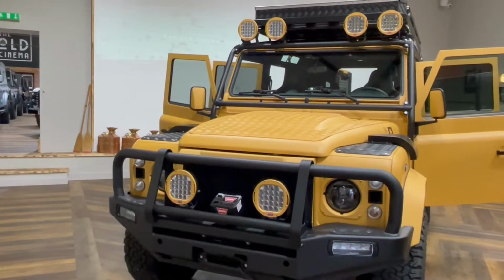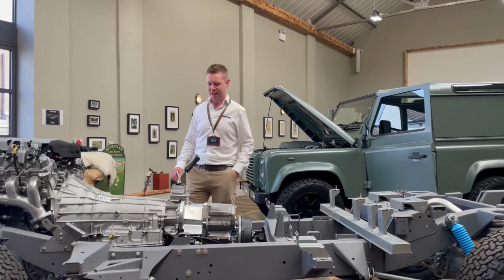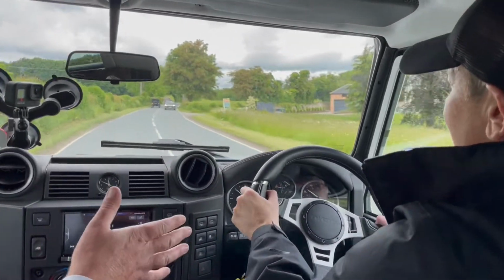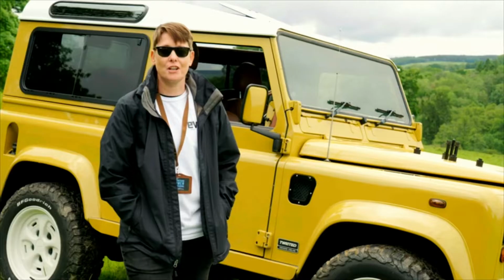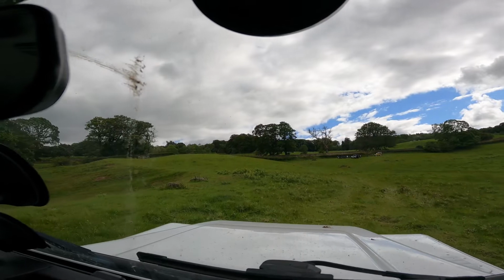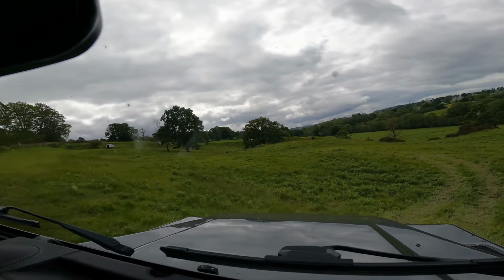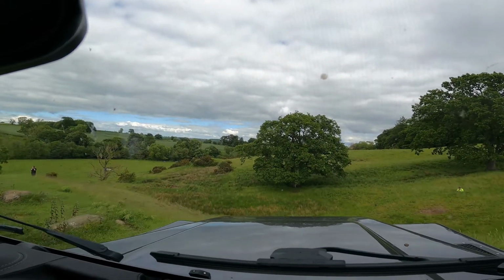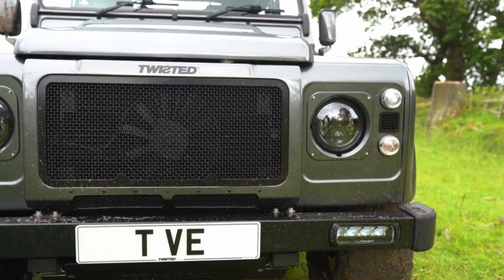Tour of Twisted HQ | Off-roading in a Twisted Defender!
We were invited to Twisted HQ in Northern Yorkshire to take a sample of Defenders off road. Not only did we get to try the usual diesel variants but an electric version which Twisted have developed.

Thanks to Erin Baker from Auto Trader and everyone at Twisted who made the day one to never forget!